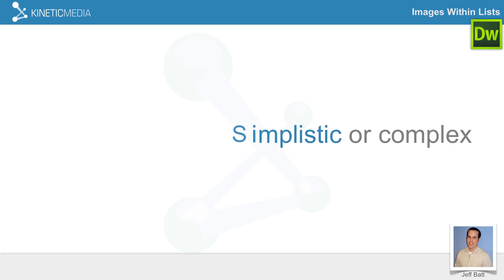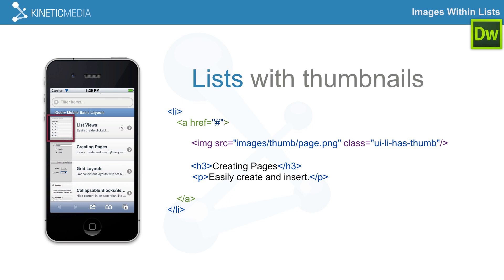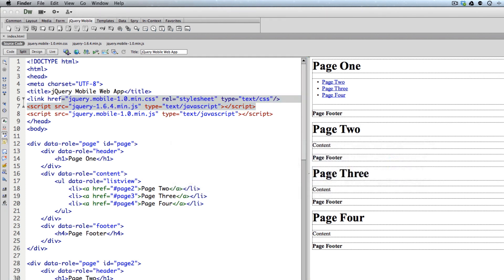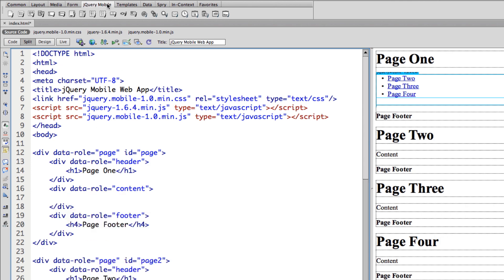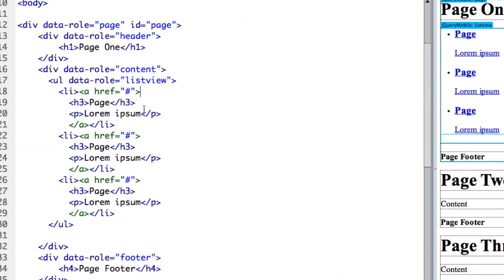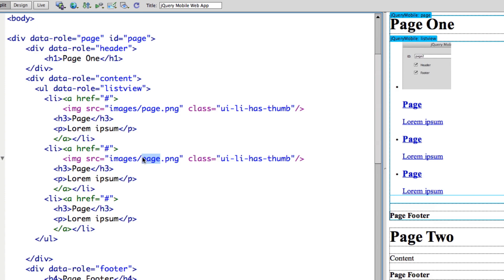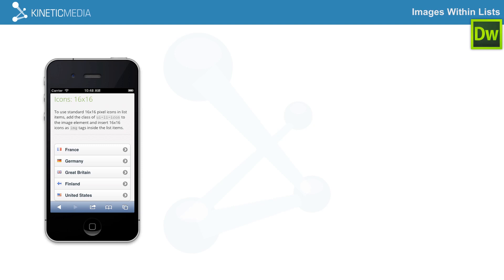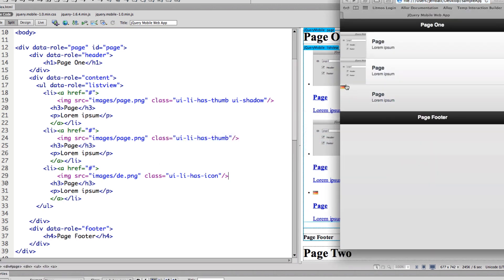Part 5: Using Thumbnails inside jQuery Mobile List Views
In part five of the jQuery Mobile series we talk about adding thumbnail images or icons inside of jQuery Mobile list views as well as adding shadows to those images. In this video we use features found in DreamWeaver CS5.5 and CS6.